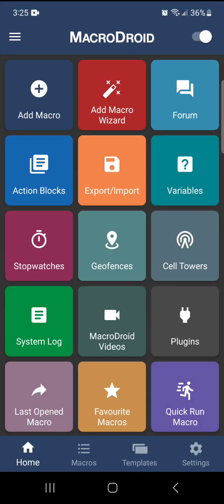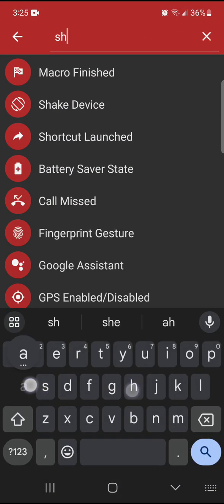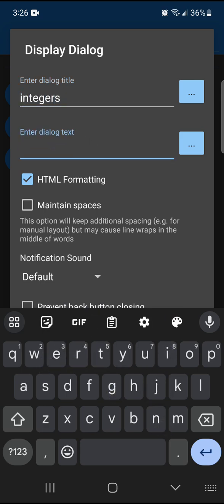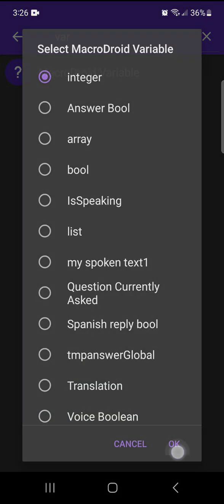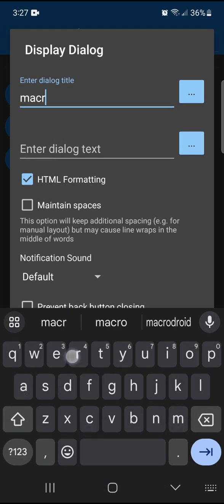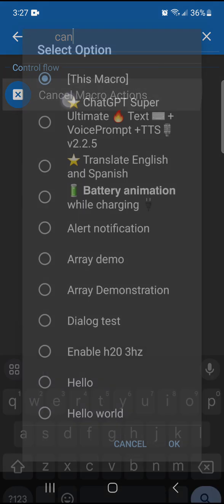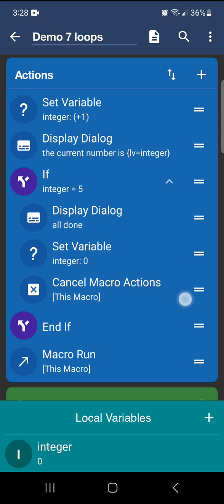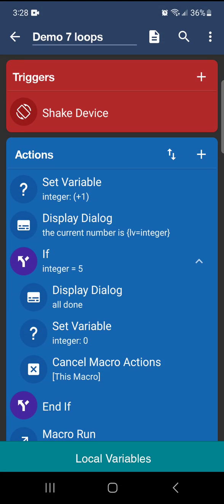How to use Macrodroid (7) - Loops - incrementing integers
This is one way to do a loop. There are a few different ways but in this demonstration I use the Macro Run Action